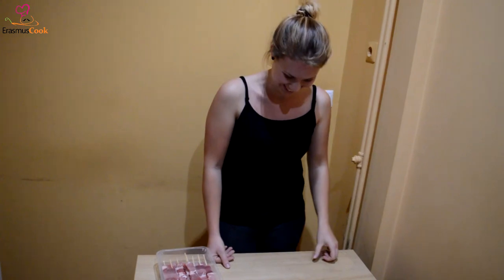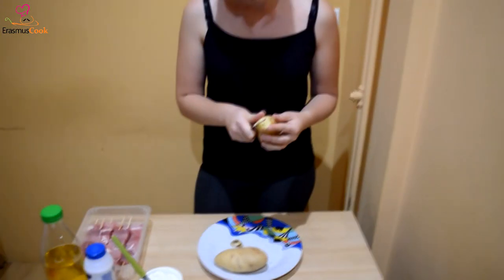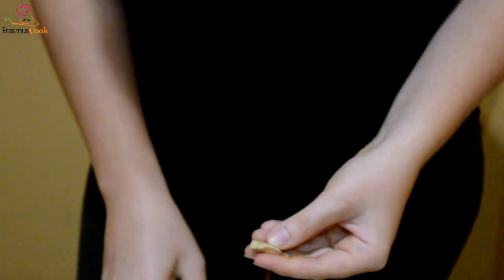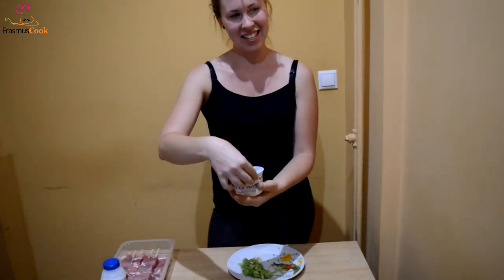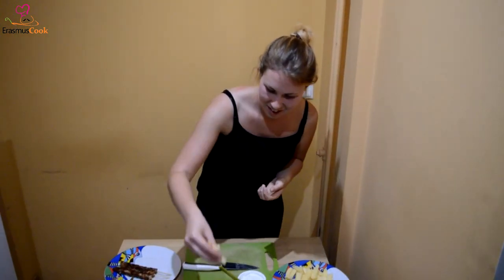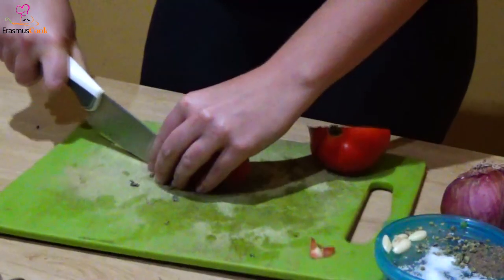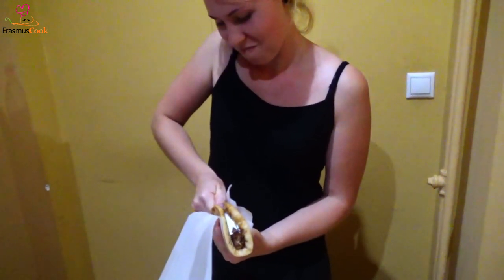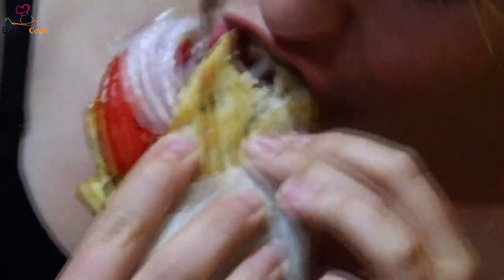ErasmusCook //S2E1// SOUVLAKI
In this season of ErasmusCook: Erasmus students are cooking like Greeks! Will they make it?

~Thank you Monika for cooking!

 All music copyrights belong to their legal owners.

Filming by ErasmusTube Team
Editing by Chris Christou